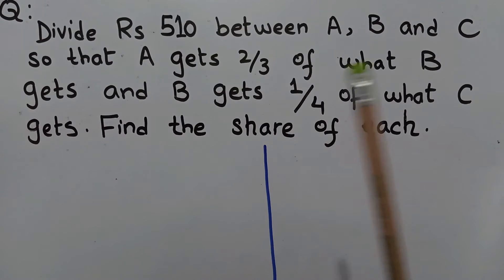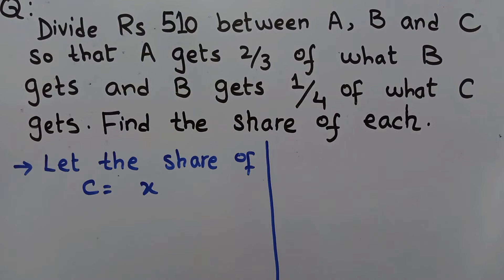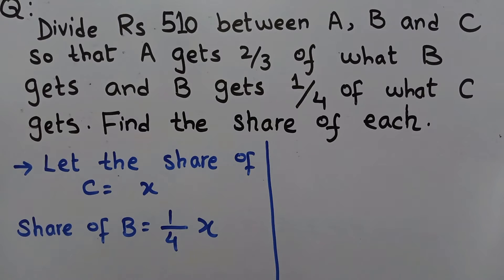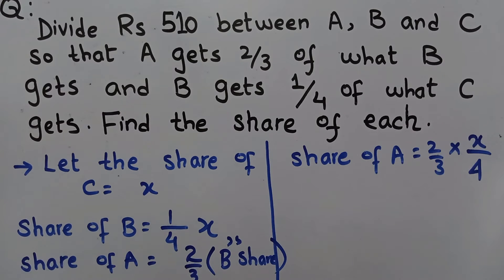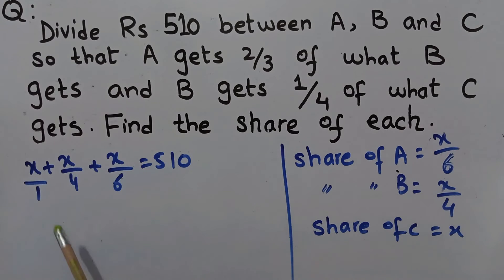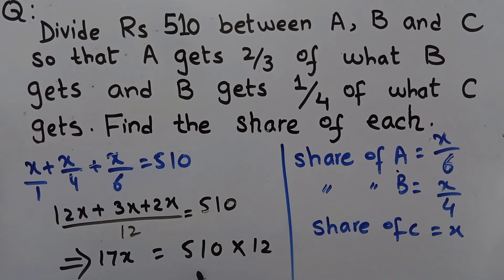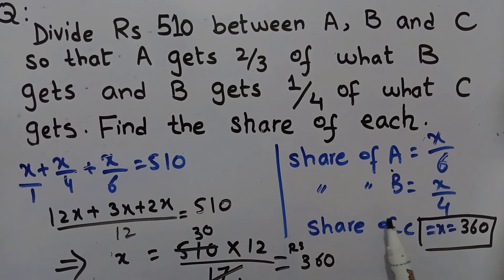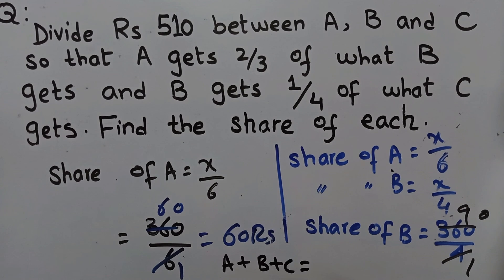Quantitative Reasoning question/Divide 510 between A,B and C/NTS GAT General/M.R Educational Channel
20th November 2020
Part1

~23th September
Part1.

~ learn verbal reasoning